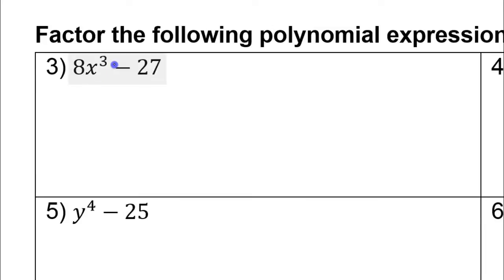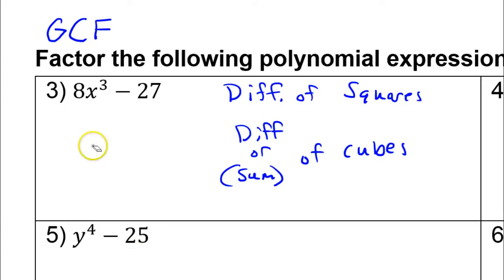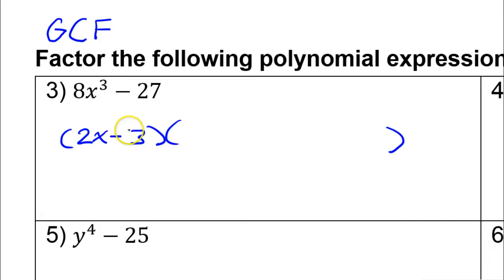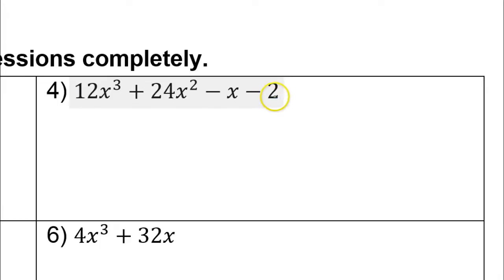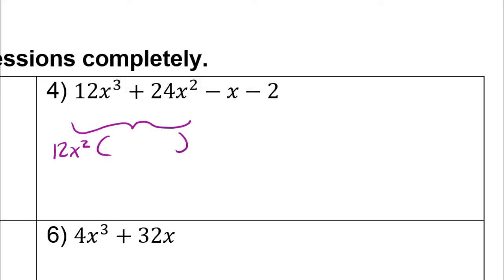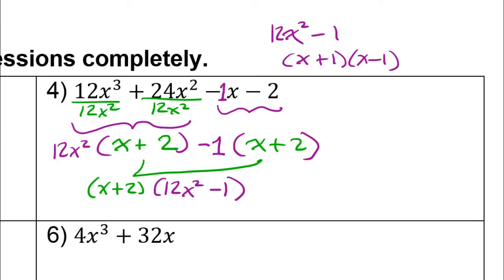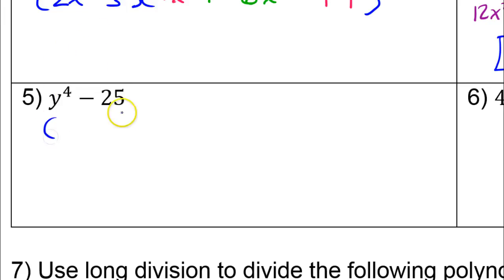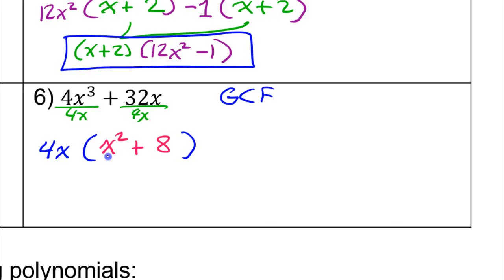Test A (3 to 6) Factoring Polynomials